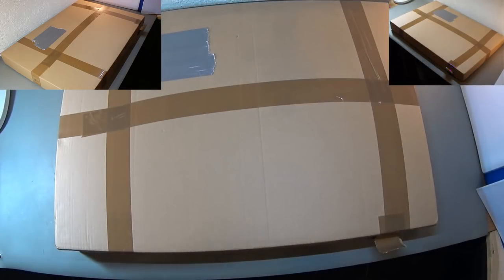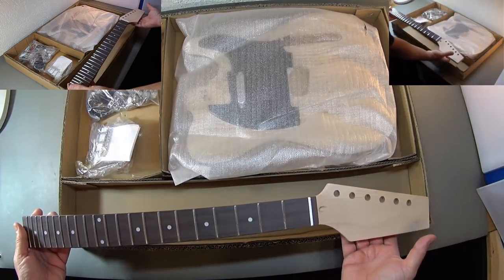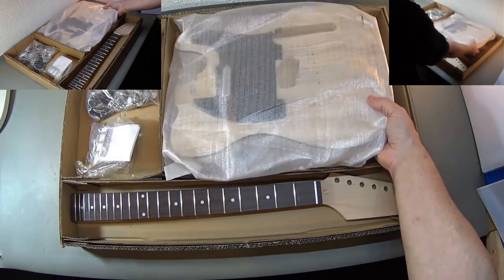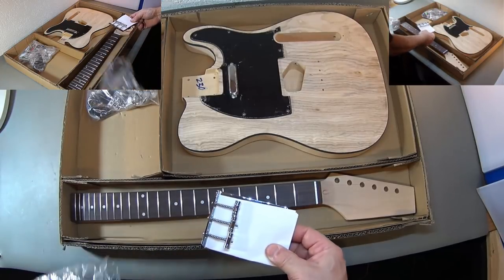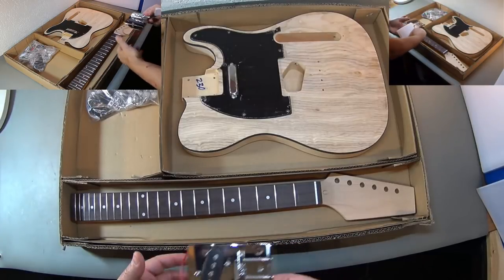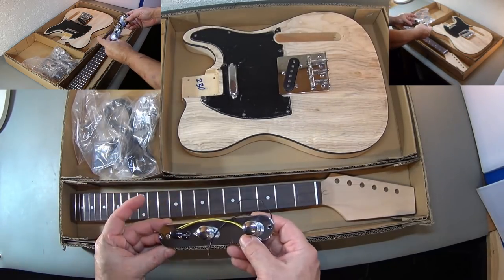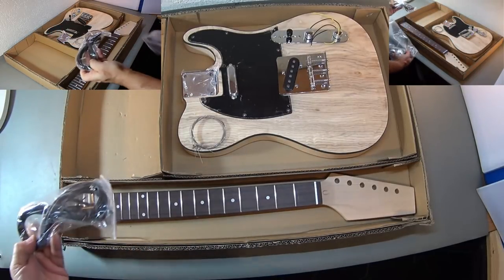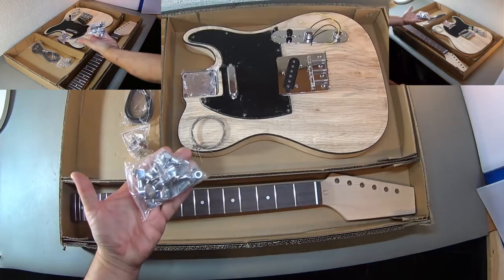How to build a guitar from a kit Part 1 - Overview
Building a T-Type Guitar from a Guitar Kit

This will be a series of Videos which show what is inside a Guitar Kit and what you can expect and what actions you need to do to make it a  playable Guitar.

DFG240165